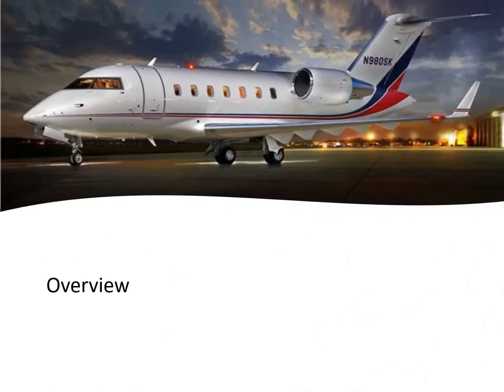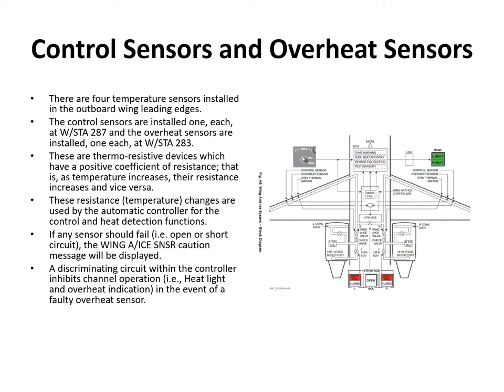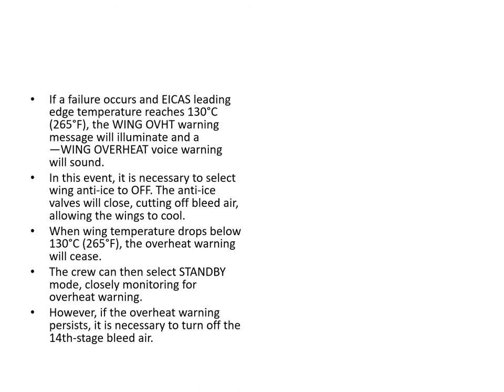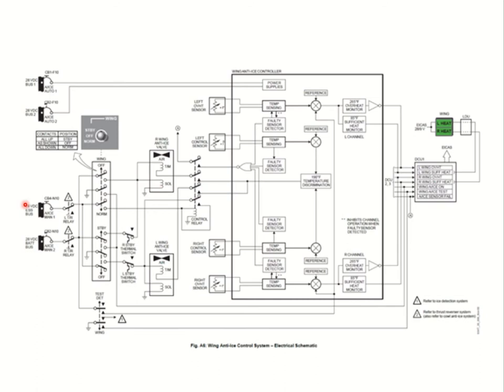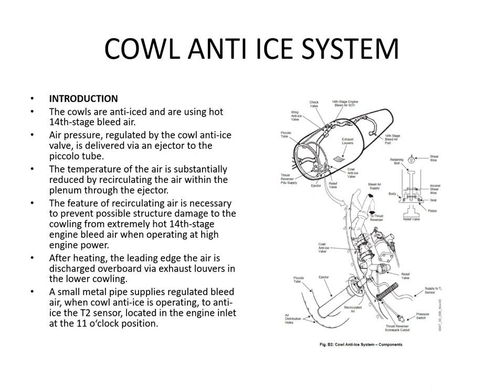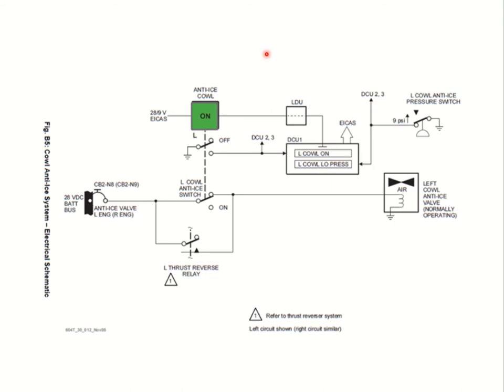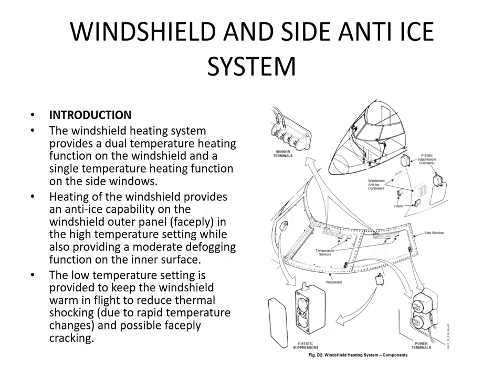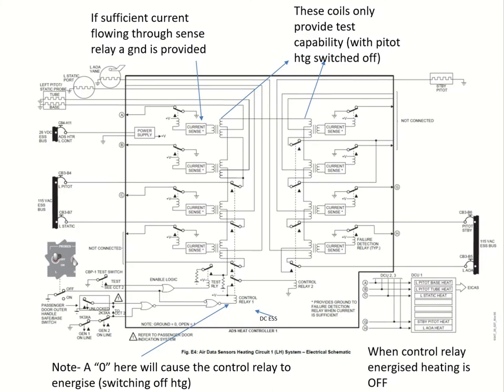ATA 30 ICE AND RAIN PROTECTION On Line Version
This video supports the On-Line Challenger 604 Initial course provided by Transmeridian Training